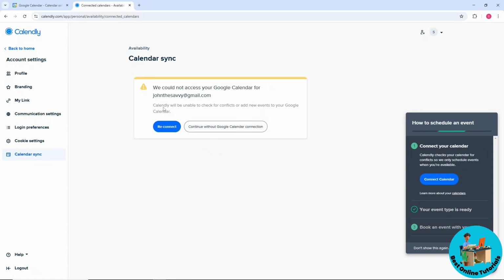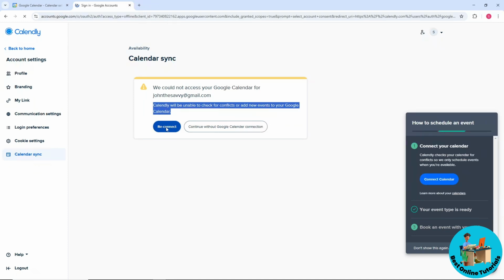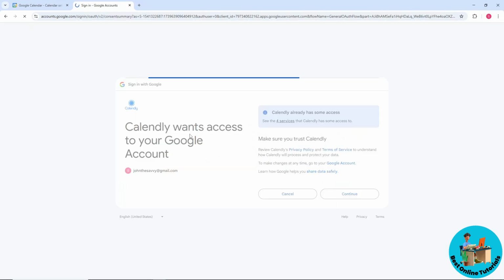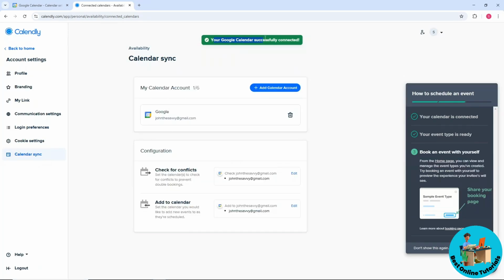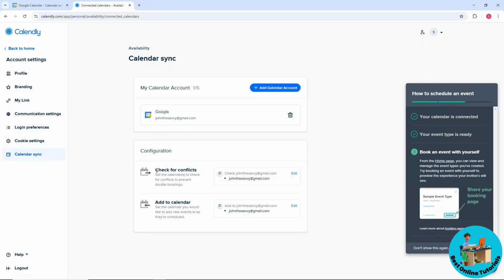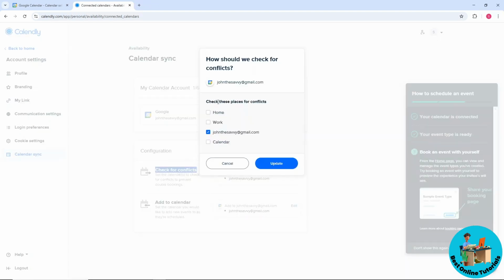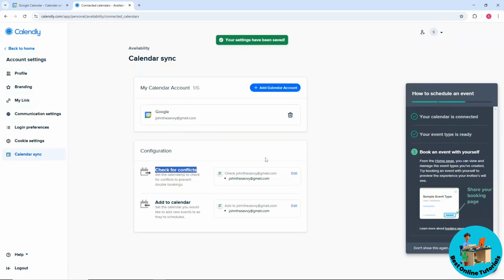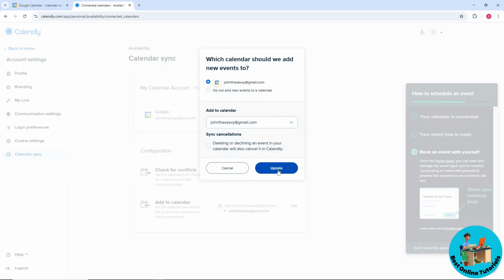How to integrate calendly with Google calendar - Easy!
Learn how to easily integrate Calendly with Google Calendar in this step-by-step tutorial. Simplify your scheduling process with this helpful guide!